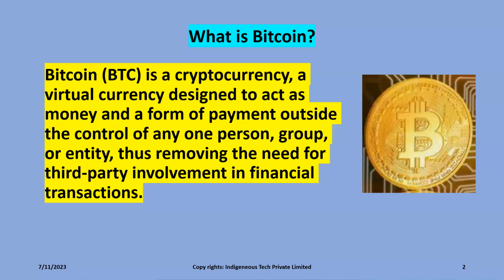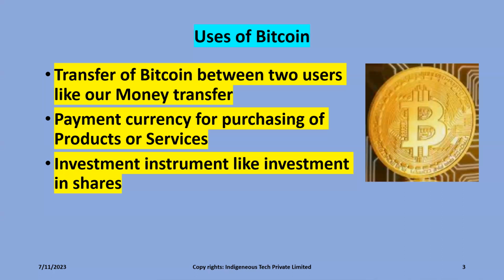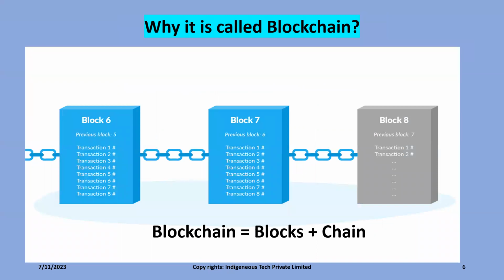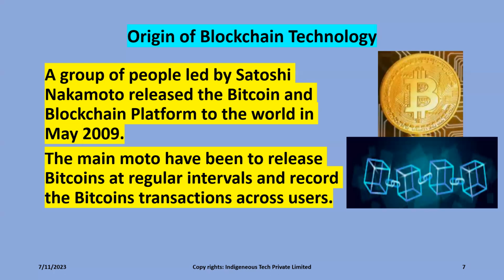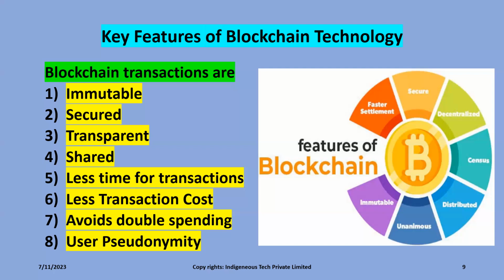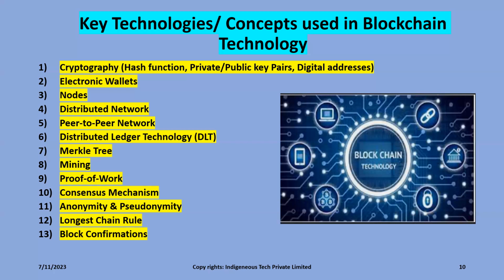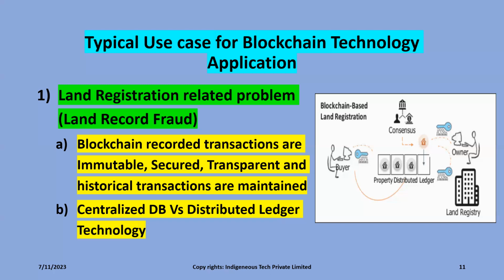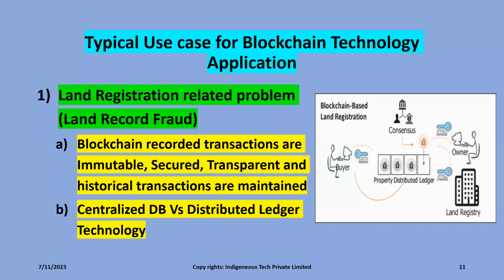What are Bitcoins and Blockchain?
This video explains about Bitcoins and Blockchain Technology in simple terms. Also, it talks about the Blockchain use case "Land Registration".